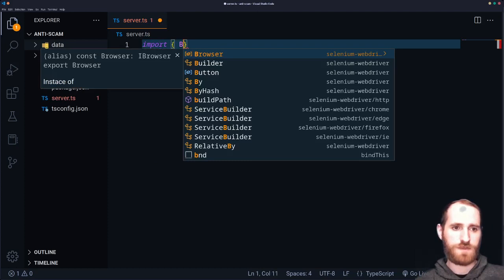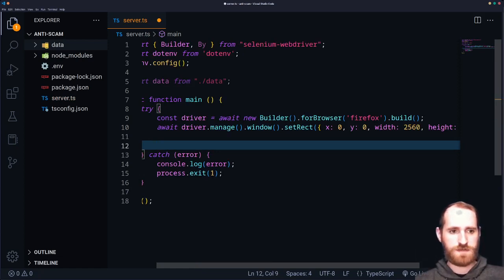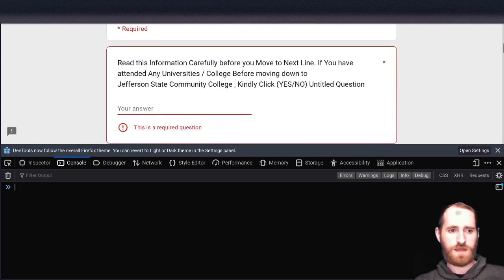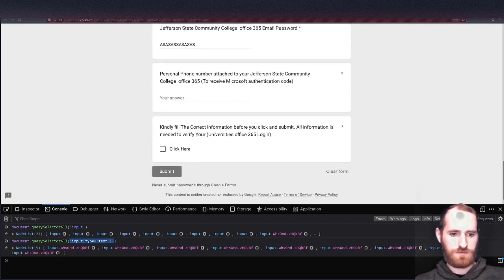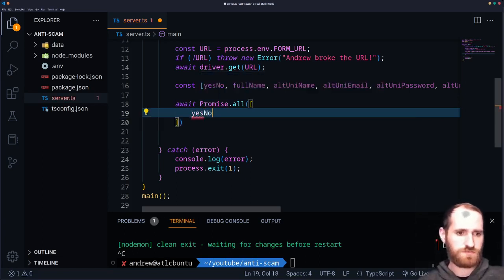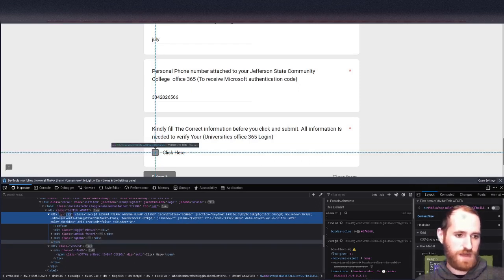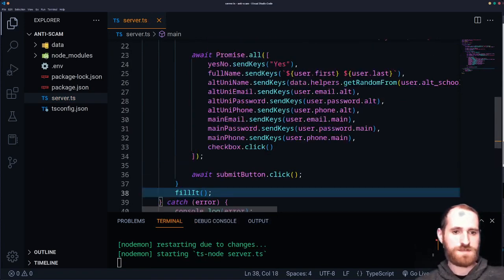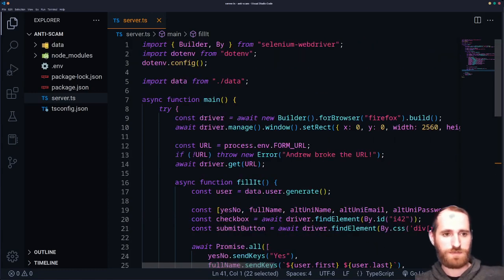How I Used Selenium to Pollute a Scammer's Form with 150,000 Fake Entries | Part 2 - Automation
This is the part that everyone's definitely looking for - so we'll jump right to it!